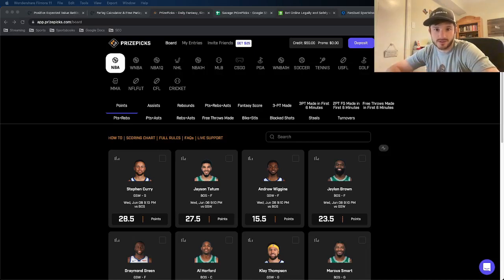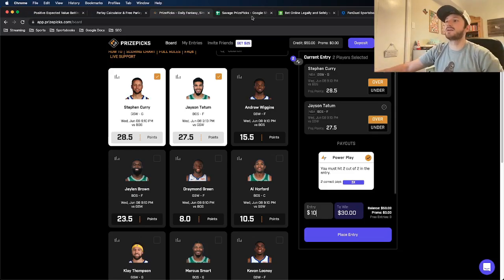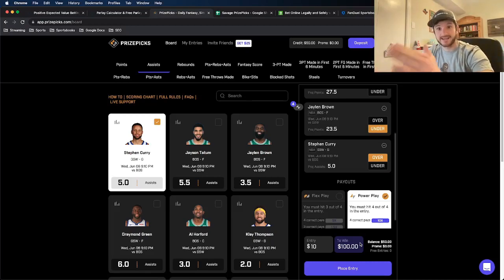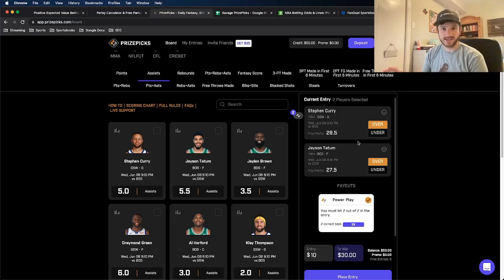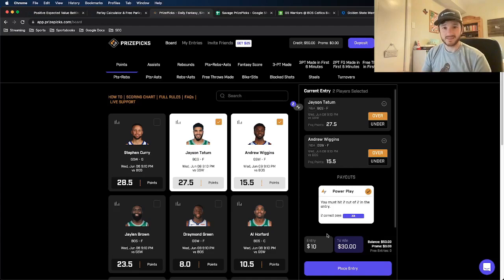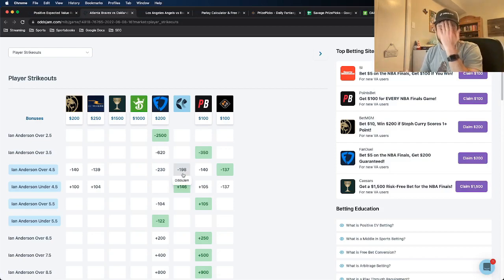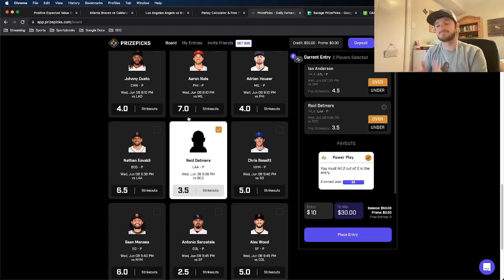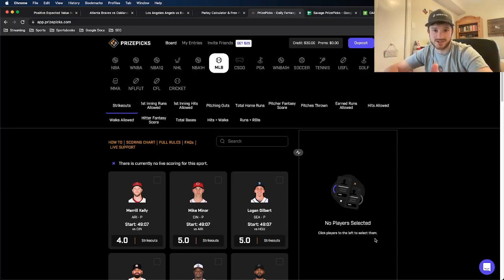PrizePicks vs Sportsbook Odds | PrizePicks Best Strategy, Advice | PrizePicks vs FanDuel, DraftKings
In this PrizePicks tutorial, Matt talks about the odds that PrizePicks offers their player entries, and how they compare to regular sportsbooks odds.

PrizePicks is a Daily Fantasy Sports company that has some cool offerings, so Matt goes through how exactly you can use PrizePicks. He explains how to make money on PrizePicks consistently and goes through the best strategies.

In this video, Matt goes through two expert DFS picks. In teaching how to use PrizePicks, he provides his own picks to detail his strategy. He discusses how to make money on PrizePicks in this daily fantasy sports tutorial. Both of Matt's sharp DFS picks were found on the OddsJam software. He thinks he has the best NBA finals player prop on PrizePicks.

As a sharp DFS player, he is always looking for value versus the sportsbooks. Matt finds props on the OddsJam Positive EV Tool. He discusses the differences between PrizePicks and sportsbooks, such as FanDuel.

Matt disucsses PrizePicks strategy and how to make money with sharp DFS picks. He explains the importance of comparing the lines on PrizePicks to those on the sportsbooks. This is how you find value on PrizePicks. He outlines his best PrizePicks strategy for making money long-term. He gives his best tips for becoming a profitable DFS player on PrizePicks.